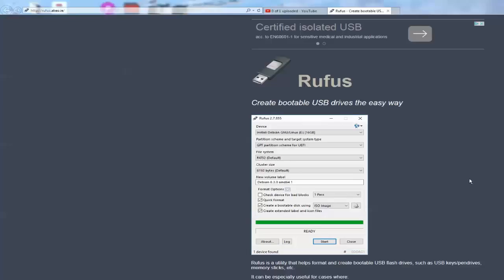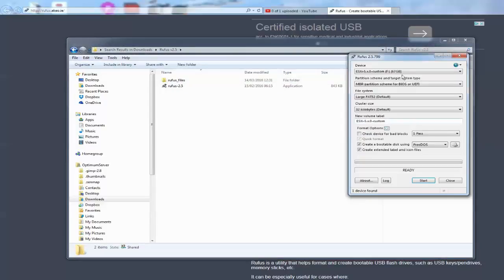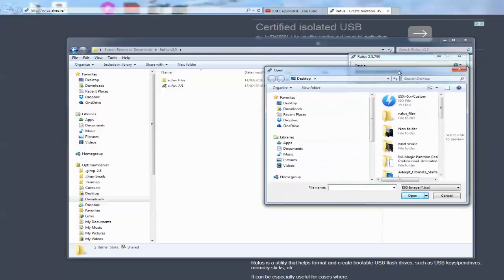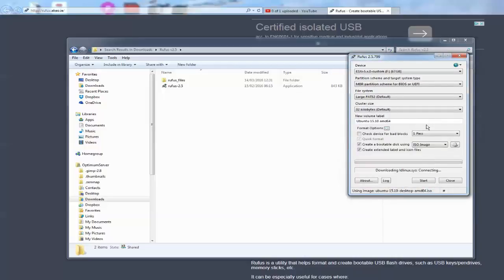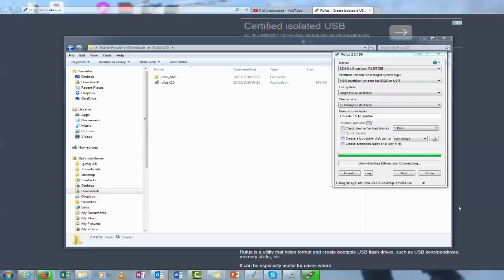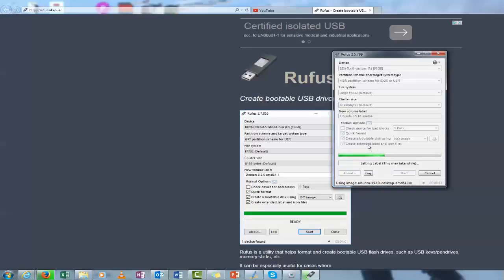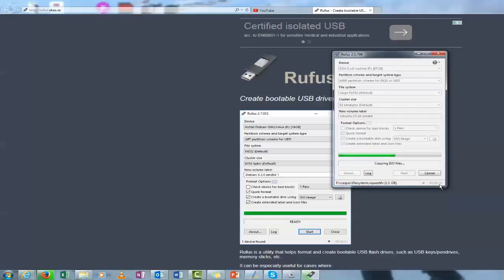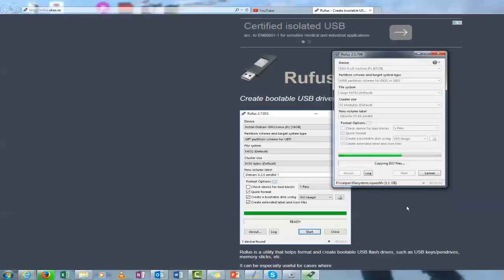How to install Ubuntu with a USB drive